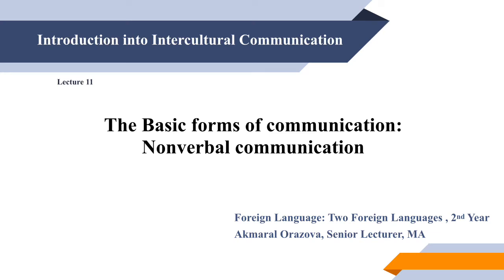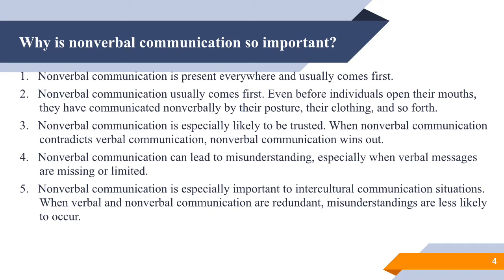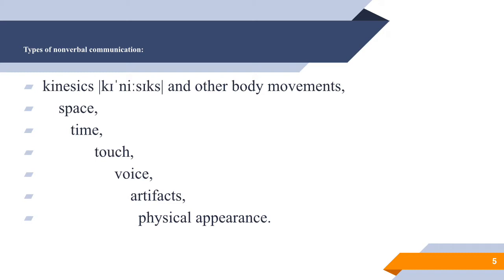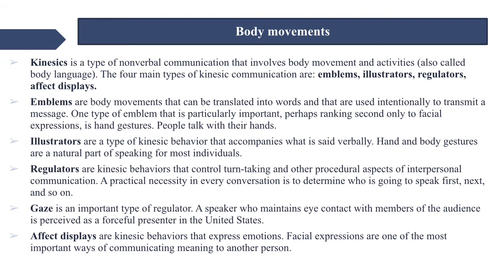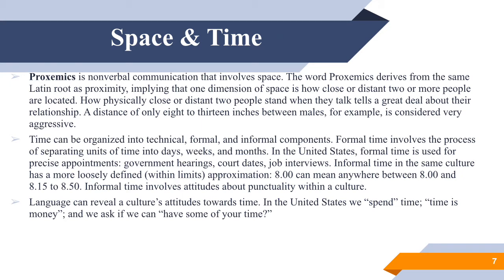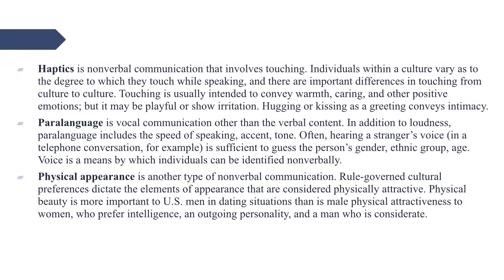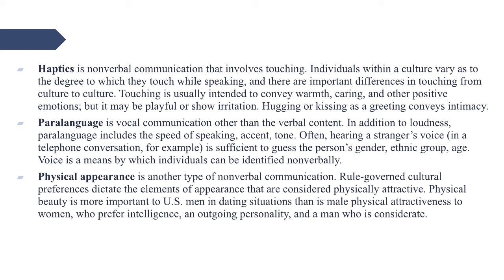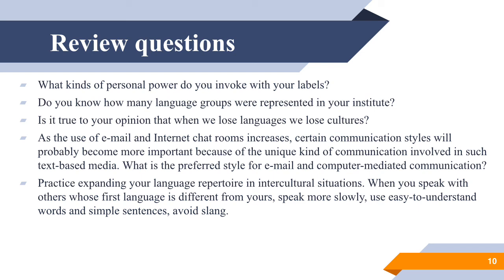Lecture 11. The Basic forms of communication: Nonverbal communication